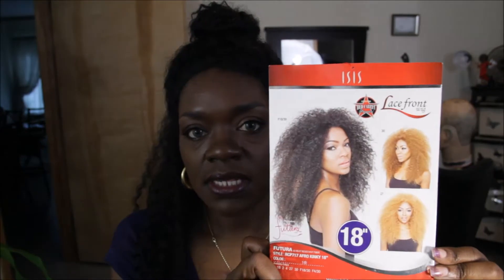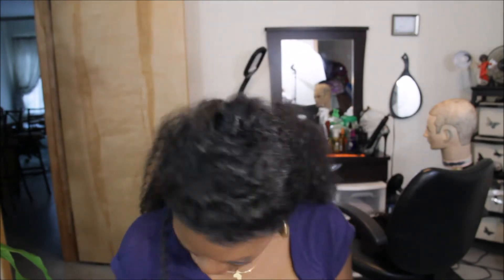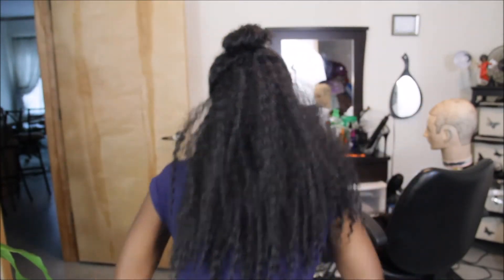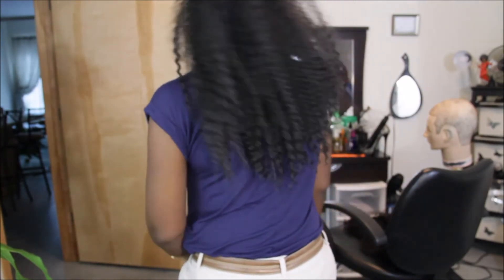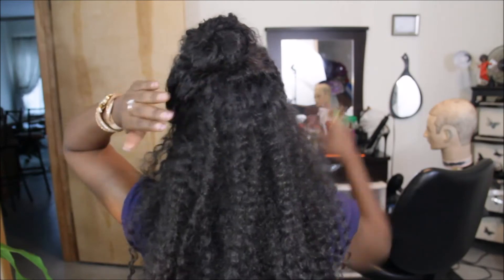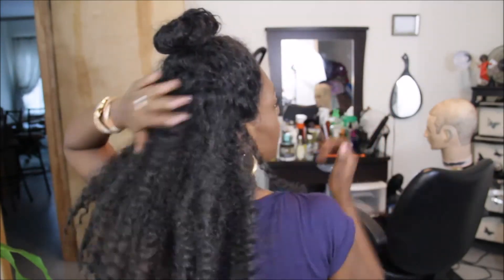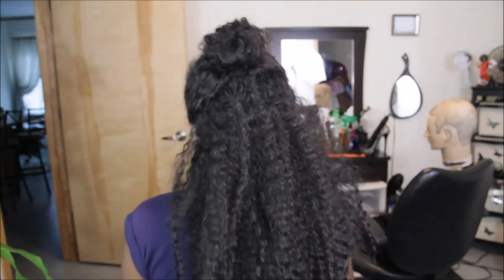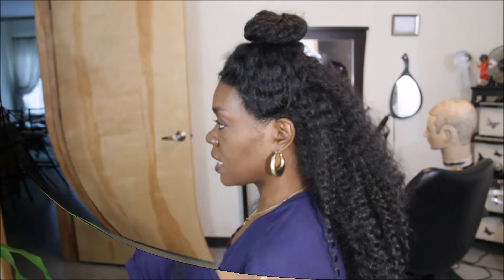Isis - RCP717 Afro Kinky 18" 1B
Licensed Cosmetologist with a love and passion for hair, style and makeup.